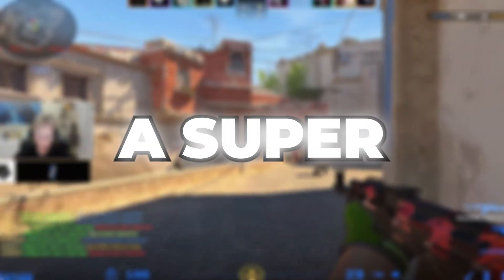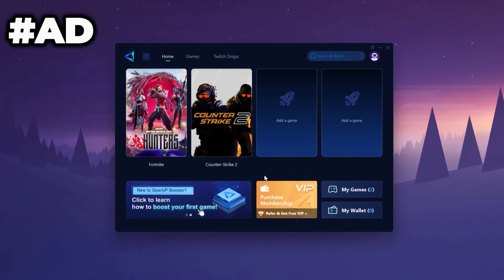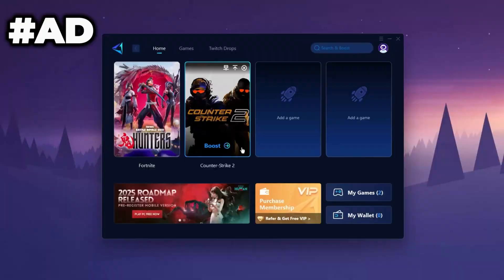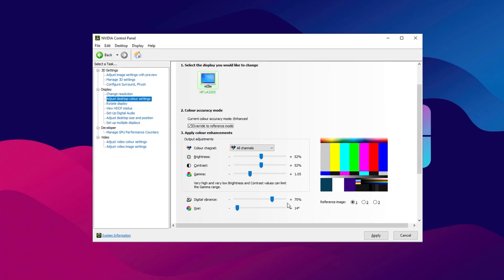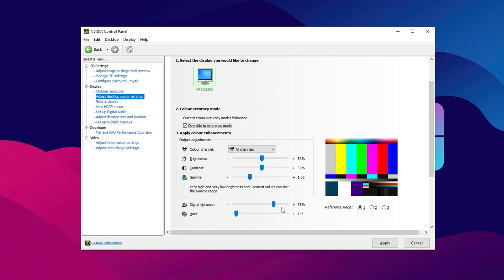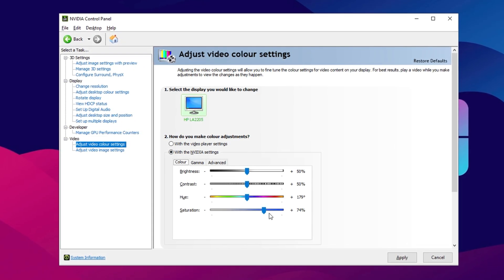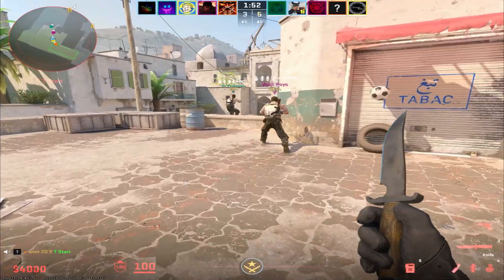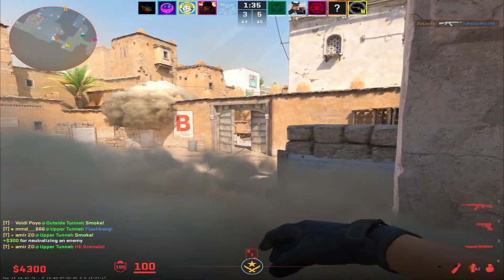How To Make CS2 More Colorful in 2025! (BEST CS2 SETTINGS)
In this video, we're going to show you how to make cs2 more colorful in 2025! We'll show you the best cs2 settings to make your computer look more vibrant and colorful. If you're looking to make your computer look more colorful in the year 2025, then this is the video for you! In this video, we'll show you all of the best cs2 settings to make your computer look more colorful and vibrant. From changing the color palette to using different fonts, we'll cover everything you need to make your computer look its best!